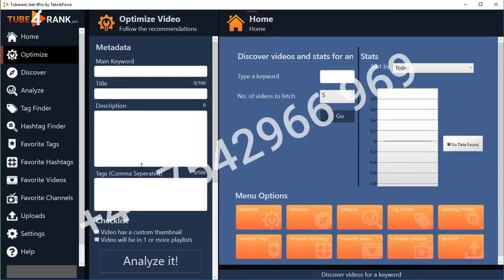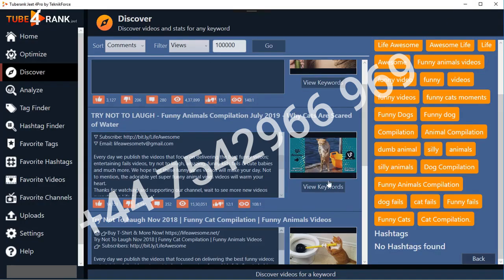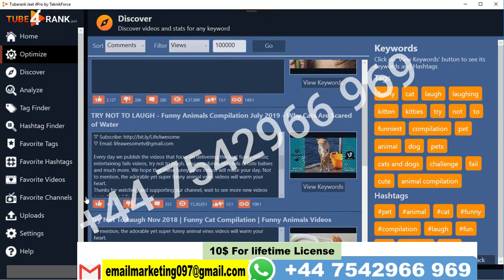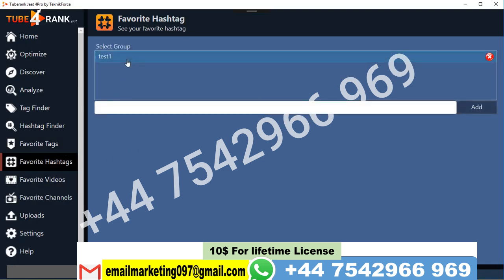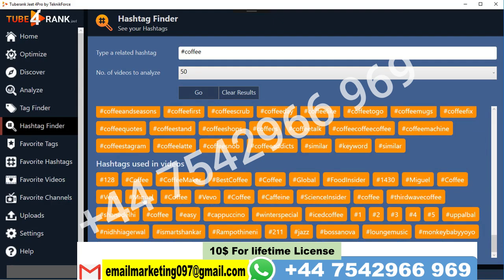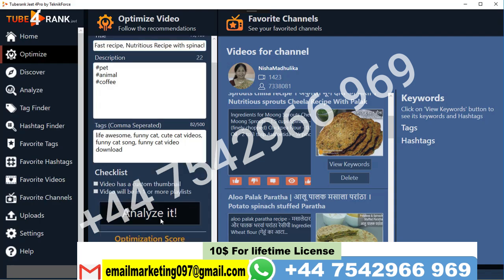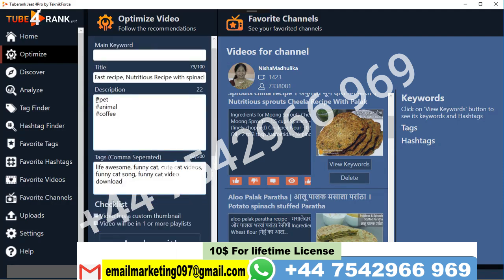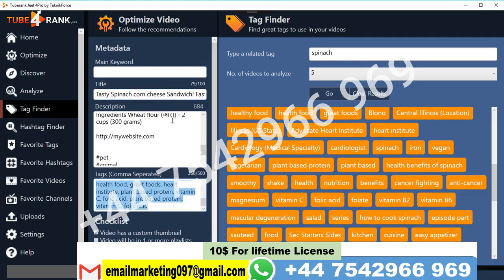Tuberank Jeet 4 Demo